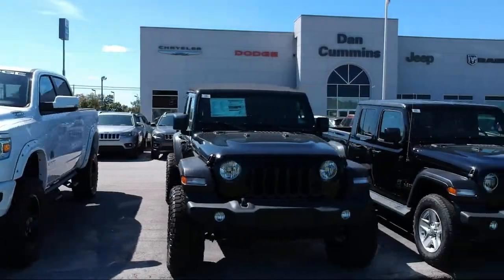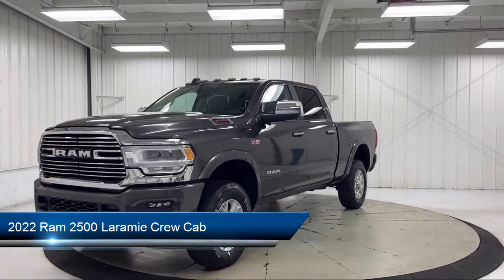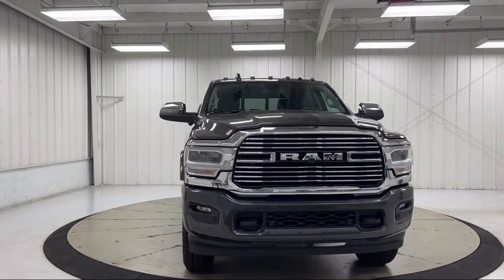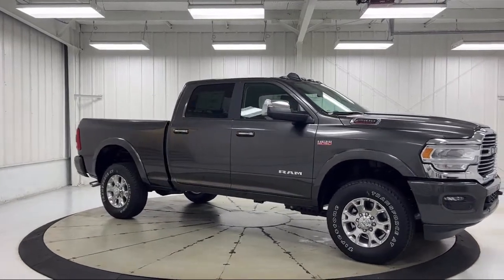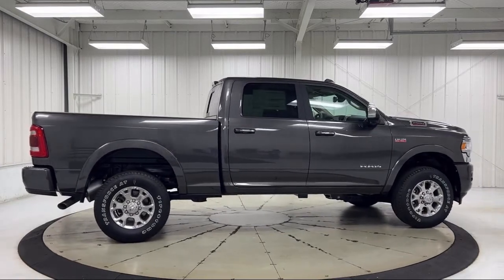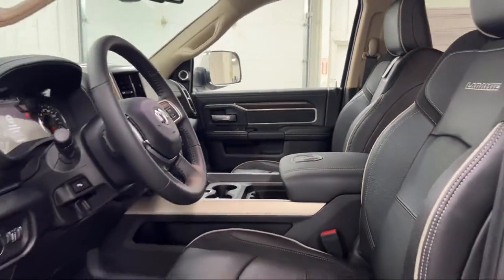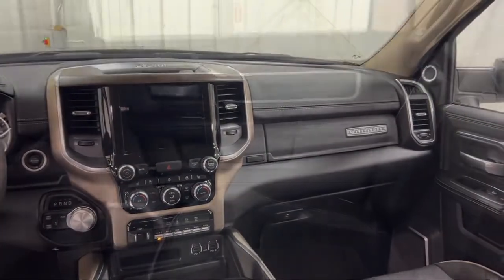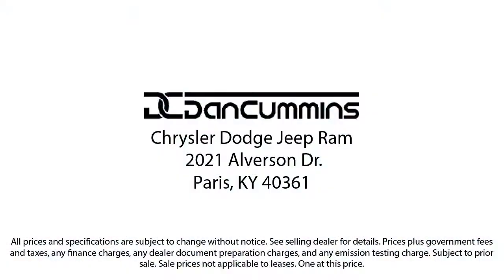2022 Ram 2500 Laramie Crew Cab Paris Lexington Winchester Nicholasville Louisville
2022 Ram 2500 Laramie Crew Cab Stock Number: 7641 Vin:3C6UR5FJ3NG232719.